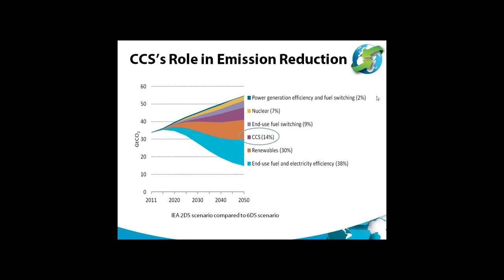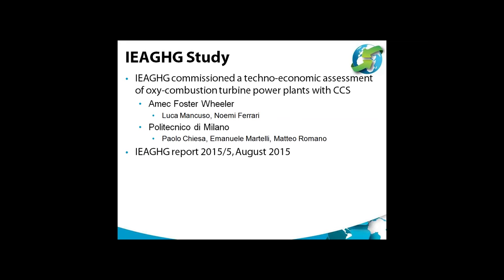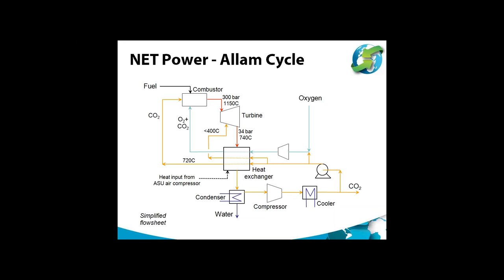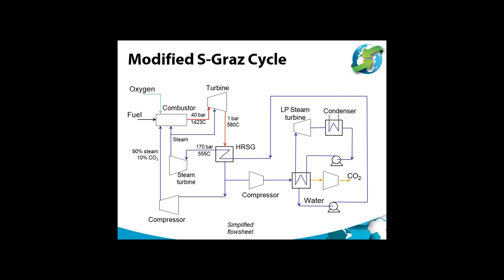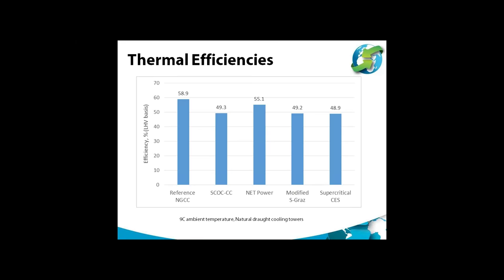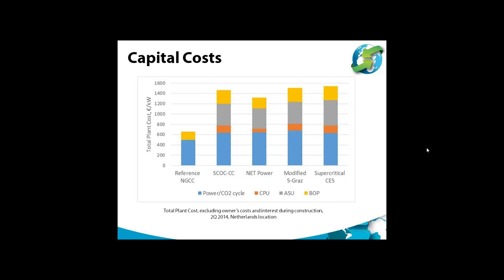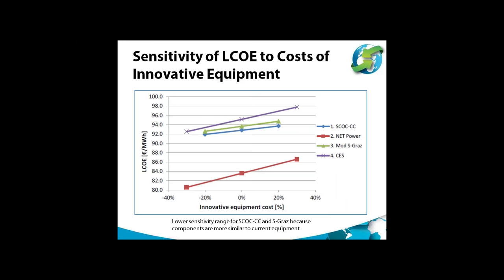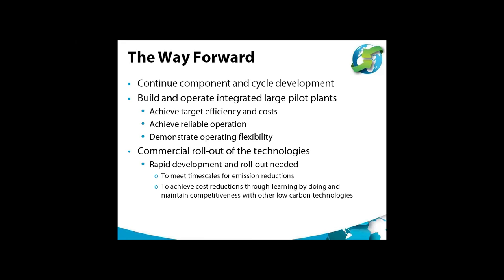Oxy combustion turbine power plants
The leading technologies for capture of CO2 at gas fired power plants have usually been considered to be post combustion and pre combustion capture but there is increasing interest in the alternative of gas-fired oxy-combustion turbine cycles. In these cycles fuel gas is combusted at high pressure using high purity oxygen, moderated by recycled CO2 and/or H2O, and the resulting hot high pressure gas is expanded in a turbine to generate electricity.

This webinar will summarise a techno-economic study on oxy-combustion turbine power plants with CCS that was published recently by IEAGHG. It will describe four leading cycles, namely the Supercritical Oxy-Combustion Combined Cycle (SCOC-CC), the Modified S-Graz cycle and cycles being developed by NET Power and Clean Energy Systems (CES). The thermal efficiencies, capital costs, costs of electricity generation and costs of CO2 avoidance of natural gas fired plants will be presented. Results for a coal fired oxy-combustion turbine plant will also be presented.  (Please note title slide is missing from this recording)